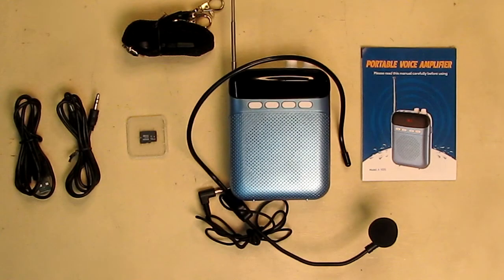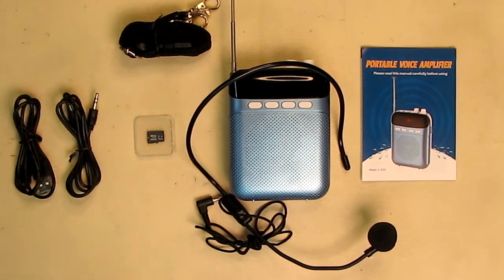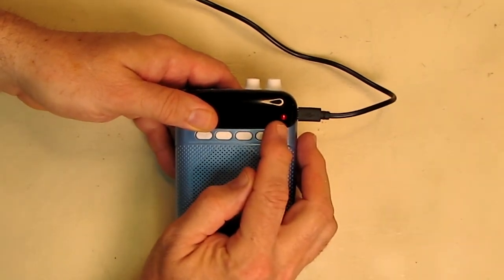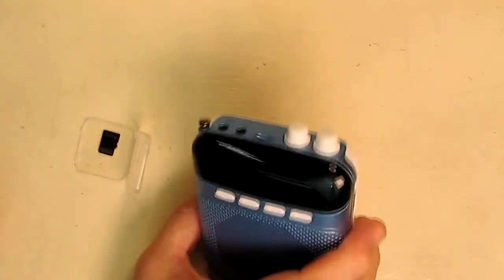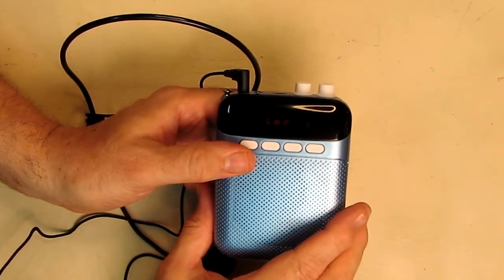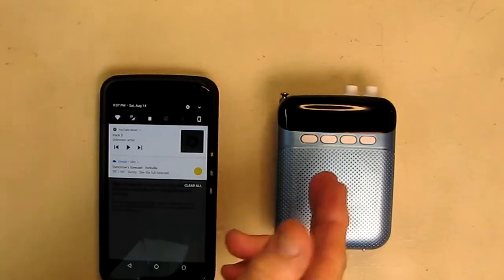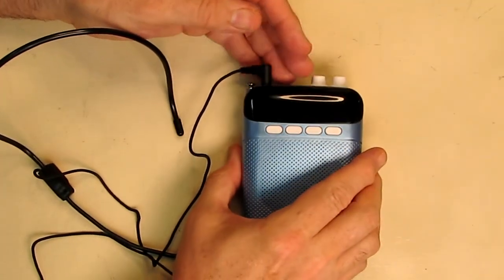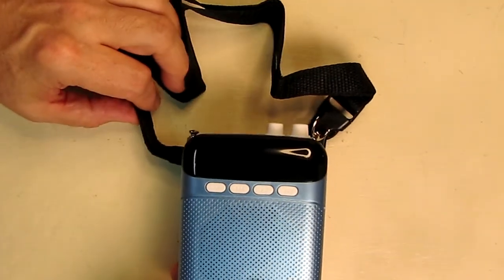BEST Rechargeable PA System Speaker Includes Wired Microphone and Neckband & 16Gb TF Card REVIEW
ORDER BEST Rechargeable PA System Speaker Includes Wired Microphone and Neckband & 16Gb TF Card

□ Electronic Components
         □ Hobbies:

    【Voice Amplifier】 Amplifies your voice and saves your throat when you have a difficult time speaking loudly enough. The sound is clear, crisp, no noise and no distortion. You could easily make a presentation to a group of 50 people and be heard clearly.
    【Light weight design】This portable Bluetooth Amplifiers is a portable public address system. You can take it to multiple places,which is suitable for teaching, trainer, singer, coacher, tour guide, shopping mall, presentation, outdoor speech and etc.
    【Rechargeable voice amplifier】Equipped with USB cable,you can use it to charge this mini voice amplifier, and built-in a 2000mAh big lithium battery allows the microphone speaker to only take 5-7 hours to fully charge, but plays up to 8-15 hours of amplify time and up to 8-15 hours of music playtime.
    【Bluetooth voice amplifier】The microphone speaker is not only an amplifiers but also a portable Bluetooth speaker, you can transport your favorite music from any type of Bluetooth-enabled mobile device, up to 33 feet(10 meter)away.
    【MP3 and Music Player】Personal voice amplifier support TF card and AUX line-in to play music, easily turn this voice amplifier into a music speaker, you can also repeat single tune, loop all music and switch songs it can even play music while you input the microphone, and it becomes a mini karaoke system.